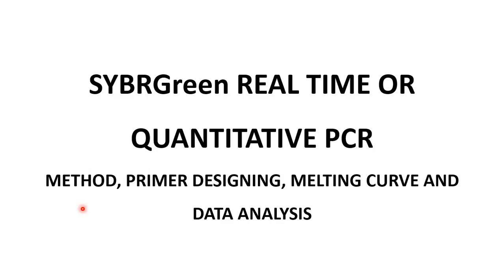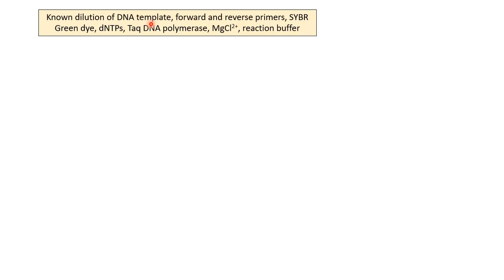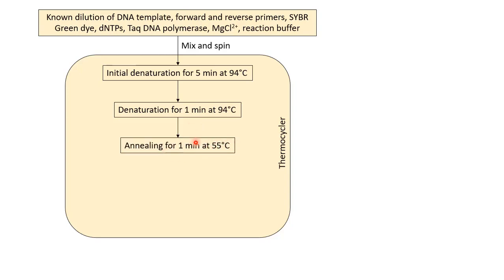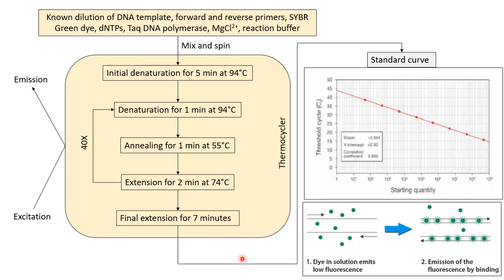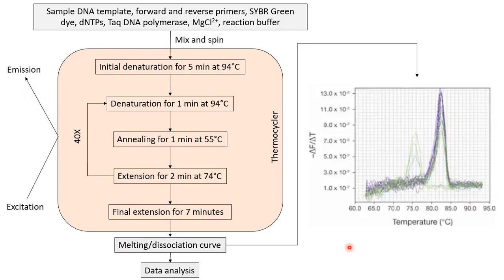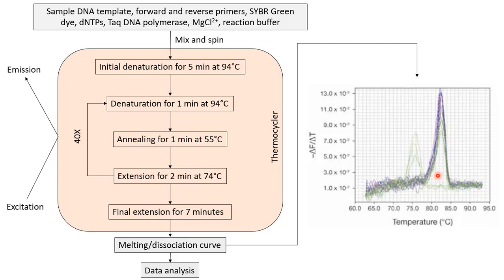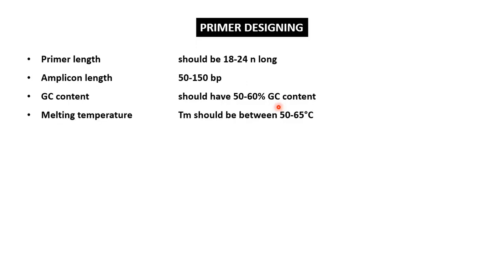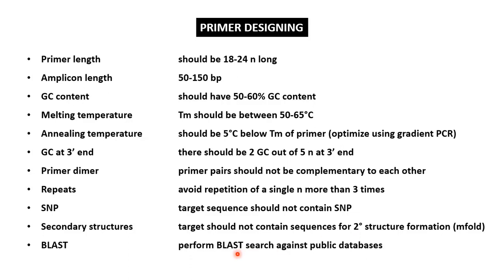SYBR Green real time quantitative PCR (qPCR)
In this video, we will study the principle, method, and data analysis of qPCR using SYBRGreen dye. instead of being repetitive of theoretical definition, you will gain the experimental and analytical approach of qPCR from this video.